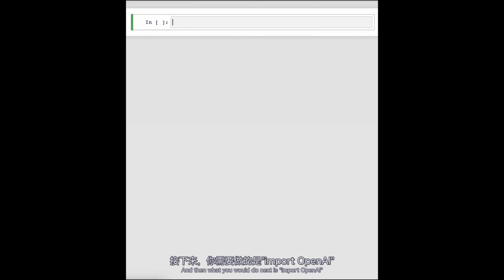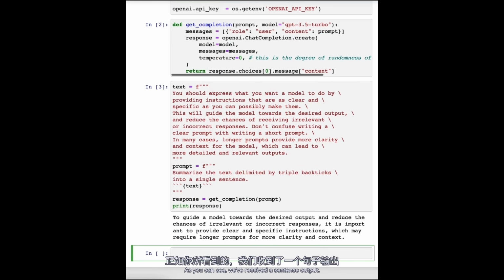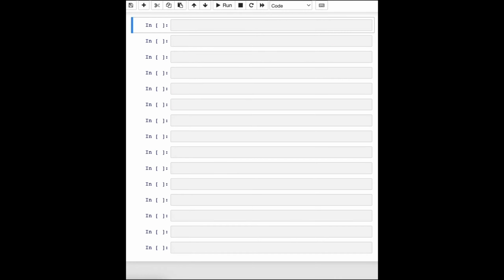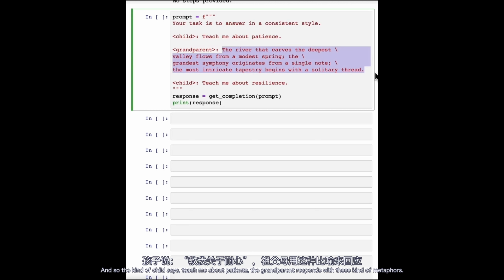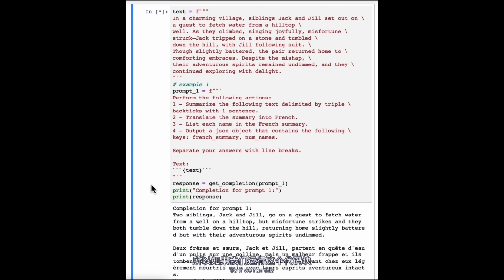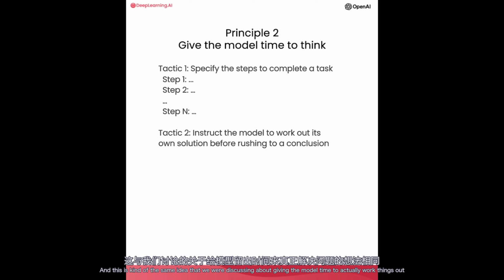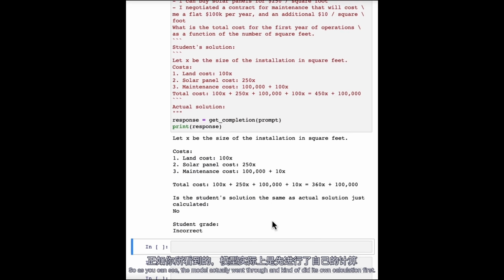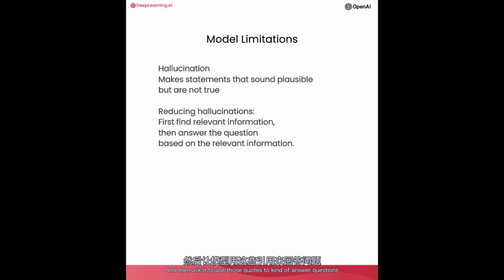【汉译完整版全9集】ChatGPT Prompt工程师｜prompt engineering｜第2集-基本原则